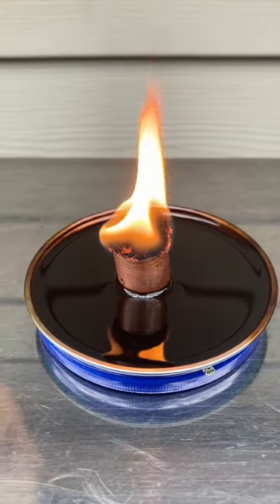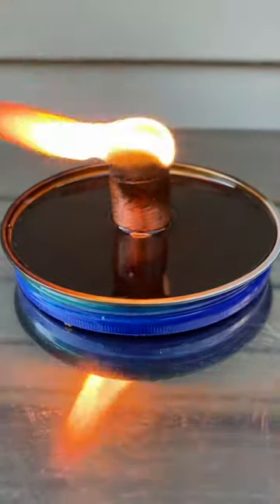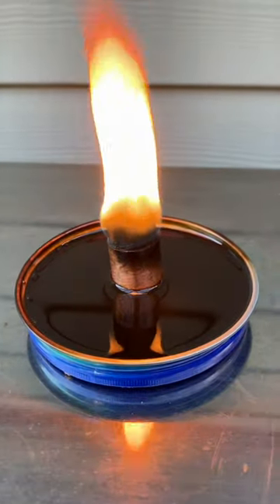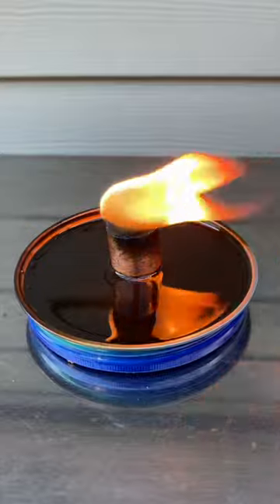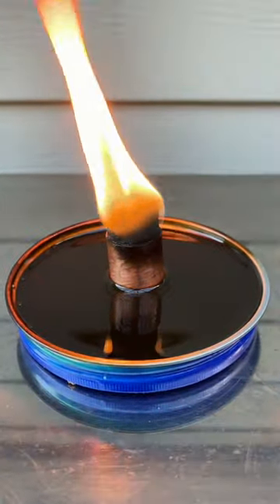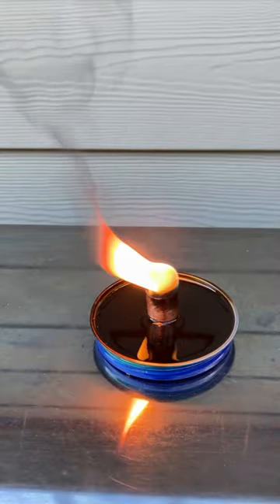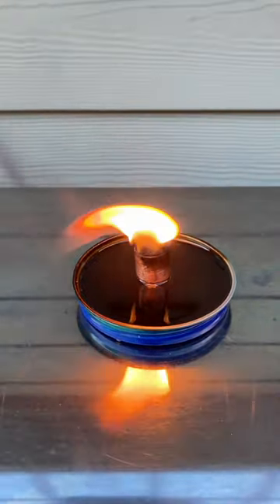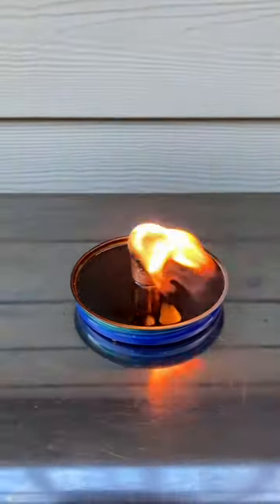This Wick's INGENIOUS! Prt 5🔥🤔 Used MOTOR OIL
Does Carbon Felt Wick and Burn used Motor OIL? Let's find out! Check out Parts 1 - 4 and the (Water Heater to Vegetable Oil Heater) video!